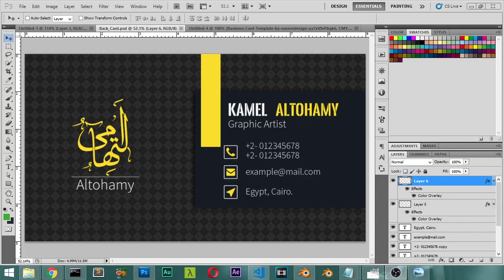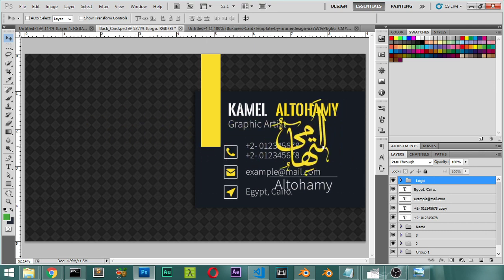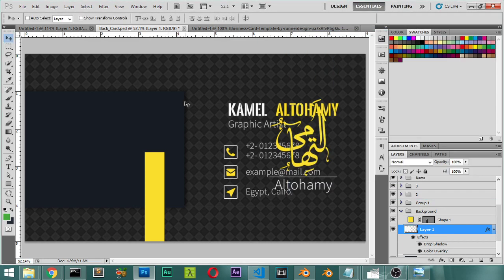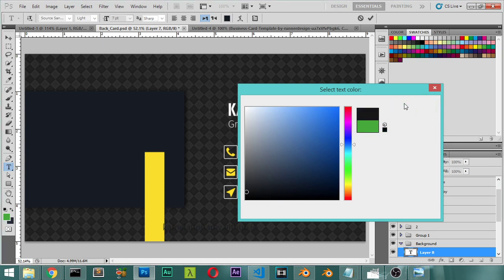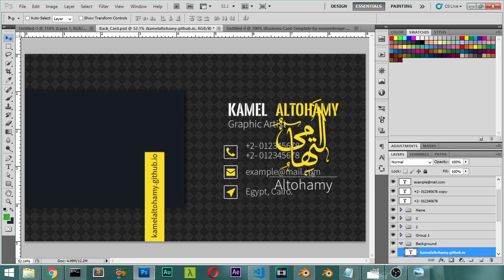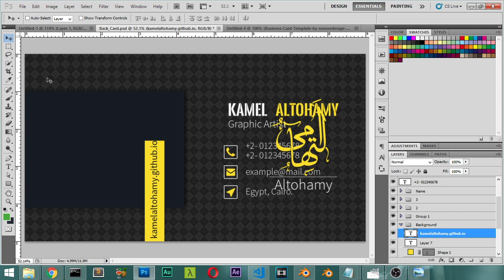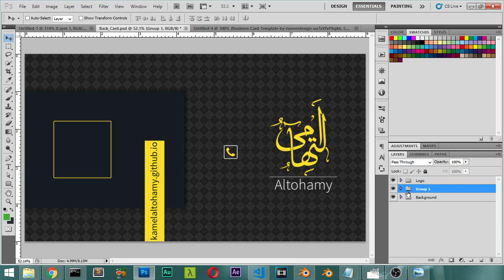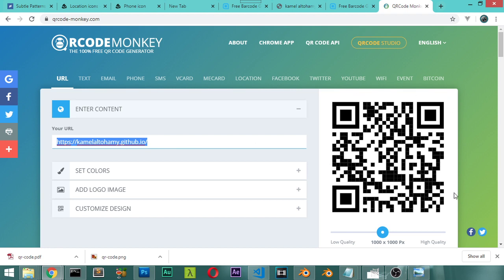Business Card Design from scratch #2